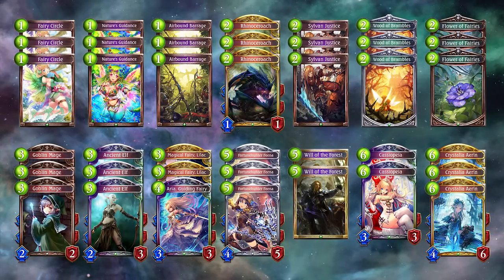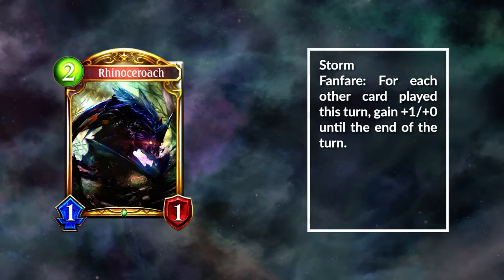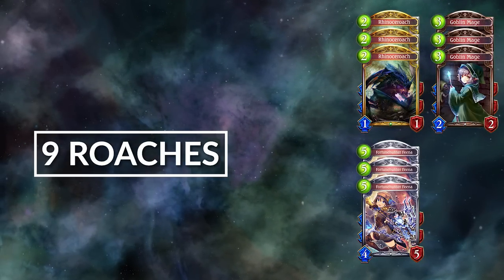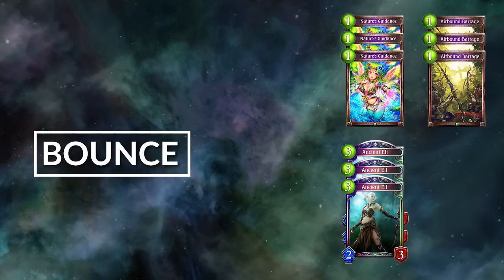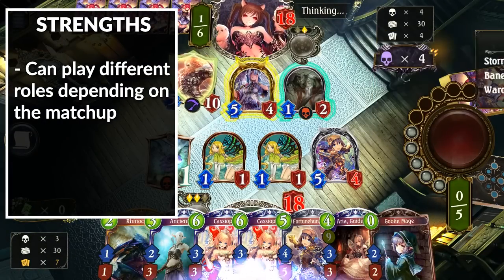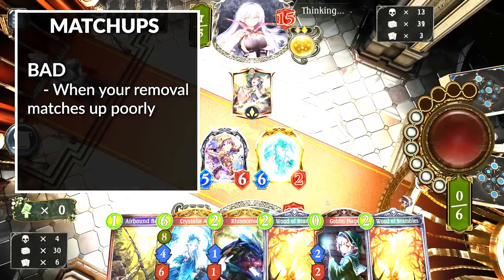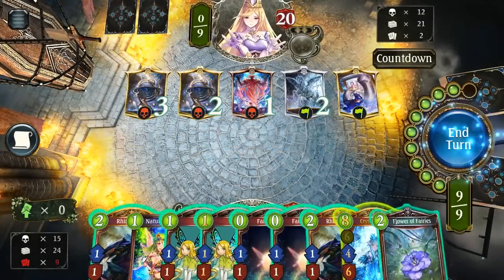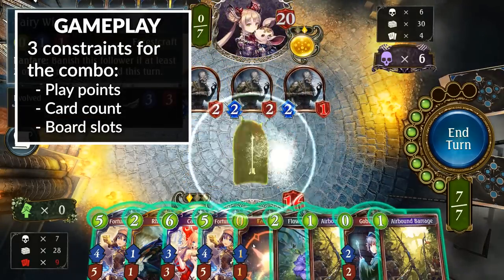No PhD Needed - OTK Roach Deck Tech | Shadowverse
for the help!